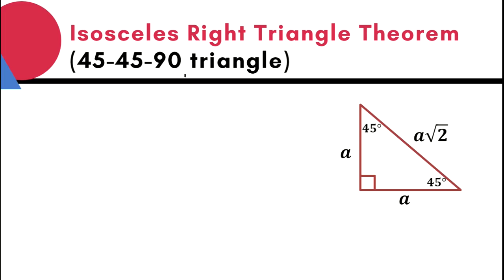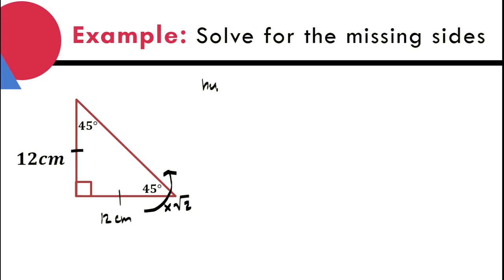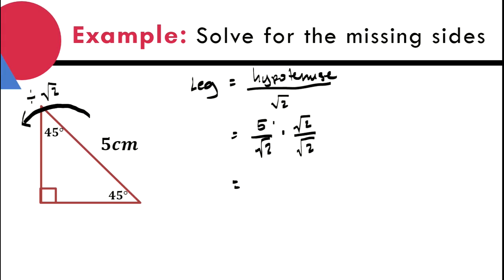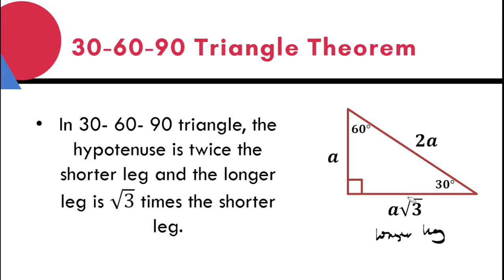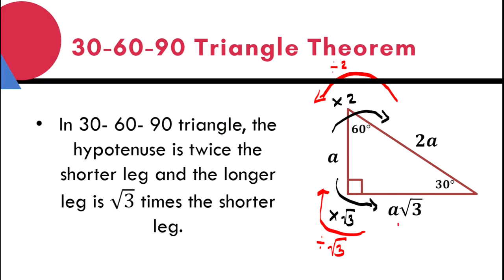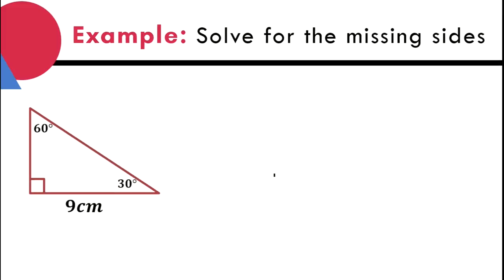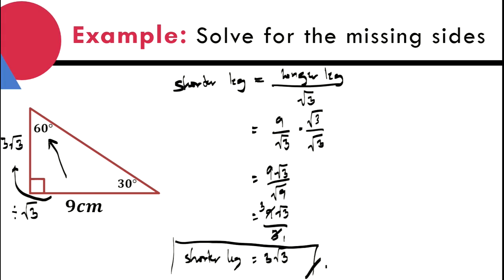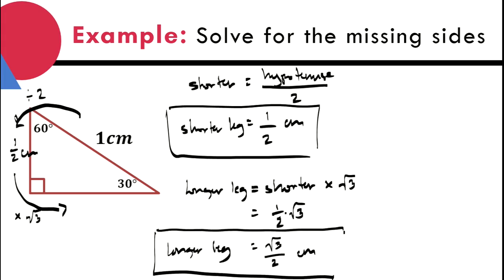SPECIAL RIGHT TRIANGLES